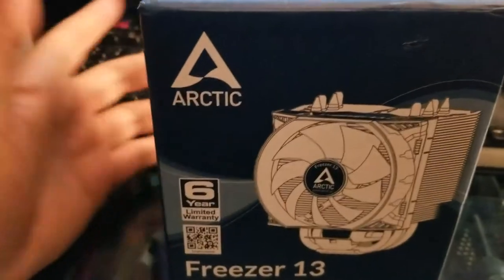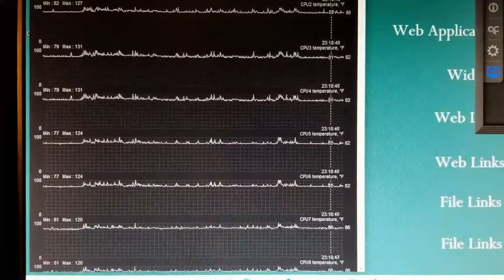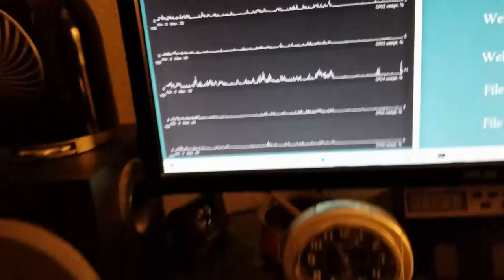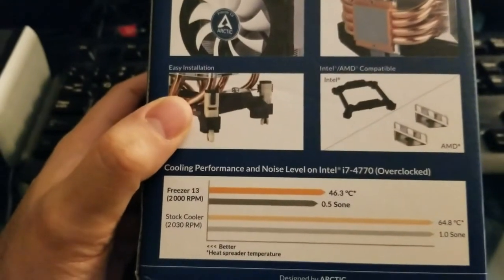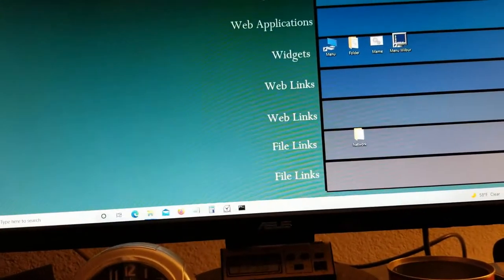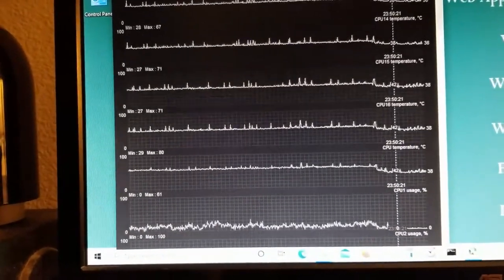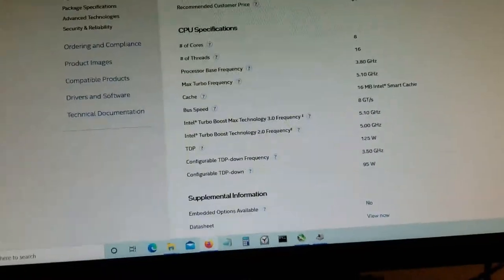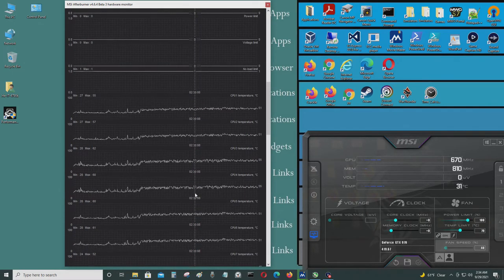Arctic Freezer 13 Heatsink Fan Test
[Test System Specs]
Test System 1
       • CPU: I7-10700KF 3.8 GHZ Socket 1200
       • GPU: PNY Geforce GTX 1060 6 GB
       • RAM: 32 GB Corsair LPX DDR3 3200 MHZ
       • Storage: Western Digital Blue 500 GB SN500 M.2 NVMe SSD + WD 500 GB M.2 SSD
       • PSU: 600 Watt EVGA 80 Plus Bronze
       • Case: Zalman Z3 Plus
       • Cooling: 120mm exhaust fans + 2 120mm intake fans, and 120mm rear exhaust fan
Test System 2
        • CPU: I7-4790K 4.0 GHZ Socket 1150
        • GPU: PNY Geforce GTX 970 4 GB
        • RAM: 32 GB G.Skill Ripjaw 2400 MHZ DDR3
        • Storage: Western Digital Blue 500 GB SN500 M.2 NVMe SSD
        • PSU: 850 Corsair 80 Plus Gold
        • Case: Corsair C70
        • Cooling:  2 top 120mm exhaust fans + 2 120mm intake fans, and 120mm rear exhaust fan
[Synopsis]

In this video, I test the Arctic Freezer 13 heatsink fan on two cpus, the first being a Intel I7-10700KF, and the other being a Intel I7-4790K. I ran some demanding applications, like a game and a video editor and recorded the temperature readings.

The instructions that came with this product were very good, and if you read it carefully you should be able to install this thing in a few minutes. This product came with 4 black pegs, 4 beige plastic mounts, 2 long Phillips screws, 2 short Phillip screws, 120mm fan, and a large heatsink. If you are using a Intel based CPU, you don't need to use the 2 Phillip screws. The 2 long Phillips screws are used to mount the heatsink to the bracket. I installed this heatsink before I put it into the case, and you should do this because this heatsink is very big. Here are procedure for installing it.
1. Remove the fan.
2. Align the bracket to the mounting holes on the motherboard.
3. Put the beige plastic mounts on the motherboard. (You have 3 positions, top, middle, & bottom)
    For socket 115X to 1200, the mounting hole is in the middle.
4. Put in the 4 black plastic pegs in the motherboard. Look at the instruction manual and see
    how they go in. They go in only one way.  Push them in until you hear a snap sound.
5. Align the heatsink to get the correct airflow. For me, I had the fan flow air from right to left.
6. Put the long screws in from the heatsink to the bracket. Don't over tighten
7. Put in the fan connector on the motherboard.

This CPU heatsink isn't the most expensive in its class, and the price for this heatsink fan was quite reasonable.  When I built these computers, I put more emphasis on the case and the cooling system in relation to the case. A computer with good air circulation helps to keep every component in the computer running cooler. In any computer, you have many other components that generate heat, like the cpu, graphics card, ram, storage devices, motherboard, etc. It is important to circulate and exhaust this waste heat out of the computer, because poor air circulation will lead to heat build up in the computer. Both cases were full ATX cases, so they had a lot of volume inside the case. The reason why laptops and all in one computers having heating issues is that they don't have a lot of volume in the case itself. As a result, the cpu, and other components run at very high temperatures. The higher temperatures will reduce the life of components over time.

This heatsink did keep my cpu cool even under stressful situations, but the downside of this heatsink fan was that it was a little bit more difficult to install. Using screws is a lot easier than using plastic pegs and mounts which this heatsink fan utilizes. The plastic mounts and pegs seem pretty secure when you mount it on the motherboard, and they are easy to remove as well. Another thing I didn't like about this heatsink fan was that it was very big, and if you don't have a large case then it may not fit in your case. When you install this heatsink fan do it before you mount the motherboard in the computer. Those are some of the things you must consider before you decide to get this heatsink fan or not. Another thing I liked about this thing was that it came with thermal paste, so you don't have to add more thermal paste. I didn't add thermal paste, and the results I got were pretty good. The quality of the materials for this heatsink were good for what it cost.
[Links]

♦ Arctic Freezer 13 Heatsink Fan